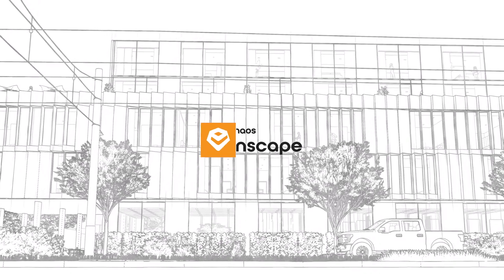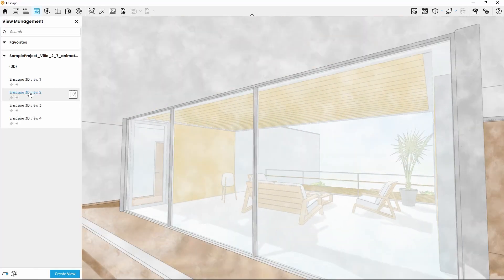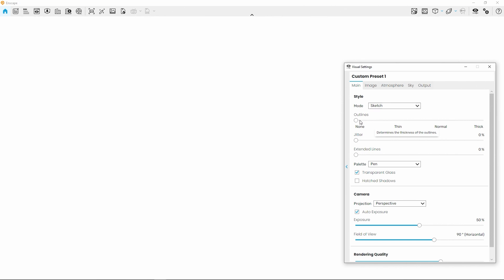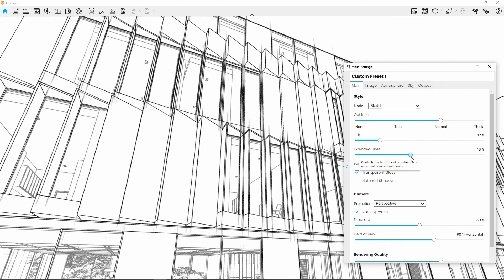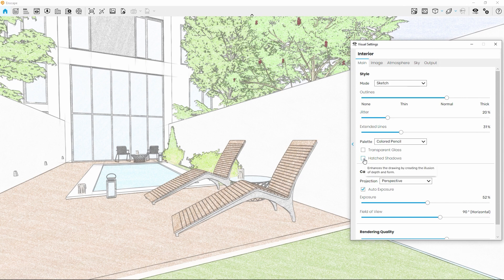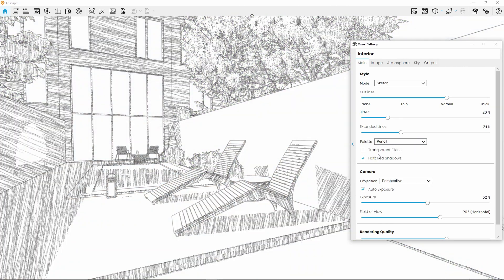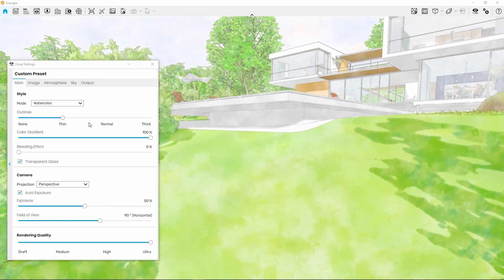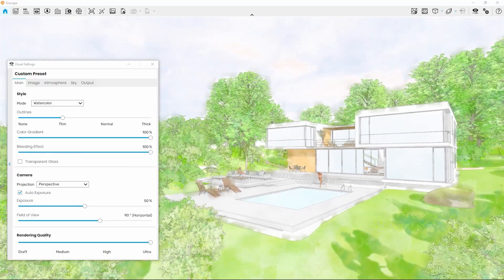Create Stunning Designs with Artistic Visual Modes in Enscape | Tutorial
In this tutorial, explore the Artistic Visual Modes introduced in Enscape 4.1, which allow you to transform your architectural renderings into captivating sketches and watercolors. Learn how to effectively use these modes to present your design ideas in unique, artistic styles during the conceptual phase of your projects.

⏱️ Time stamps:
00:00 Introduction
00:47 Sketch mode settings overview
03:40 Watercolor mode settings overview

About Artistic Visual Modes: These new modes allow you to simplify your design, reduce unnecessary details, and focus on the structure and overall concept. Whether you're showcasing your vision to clients or exploring your own creative workflow, Sketch and Watercolor Modes offer a fresh, creative approach to architectural visualization.

What are you waiting for? Explore the new features of Enscape 4.1 by updating or taking out a free 14-day trial today!

Enscape™ is a real-time rendering and virtual reality plugin for Revit, SketchUp, Rhino, Archicad, and Vectorworks. It plugs directly into your modelling software, giving you an integrated visualization and design workflow.